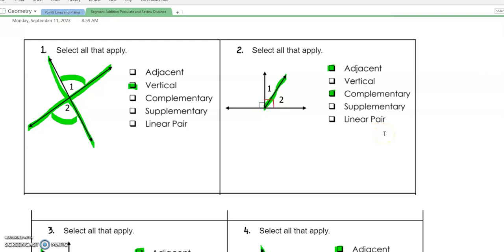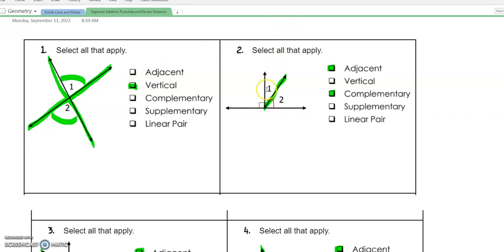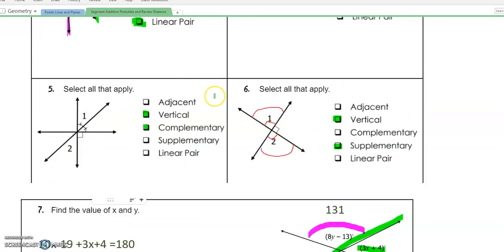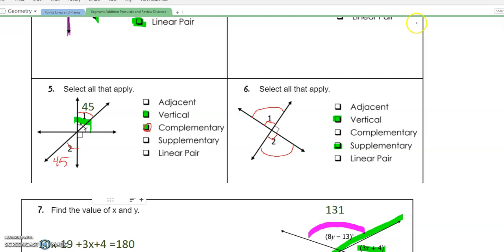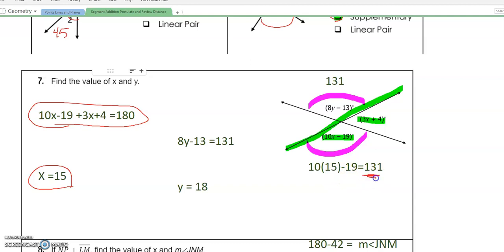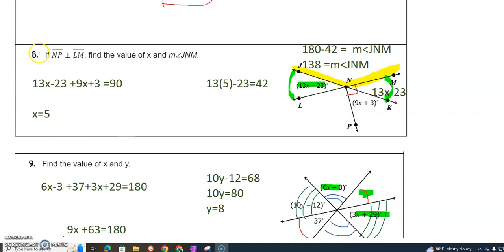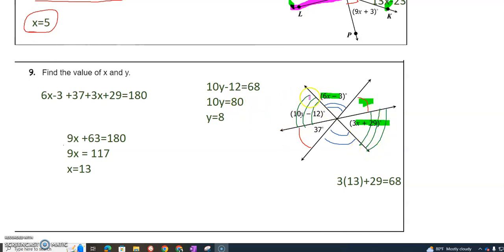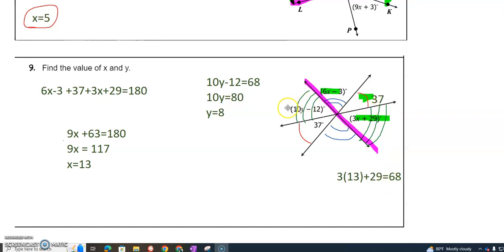Angle Pair Relationships Practice